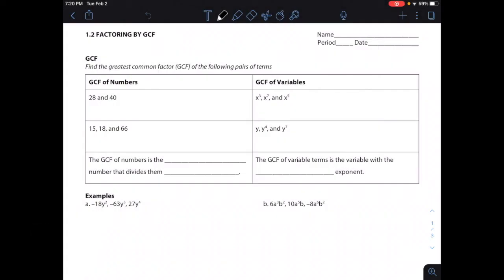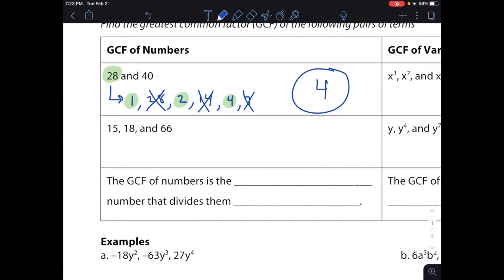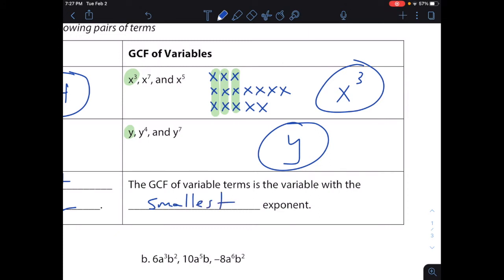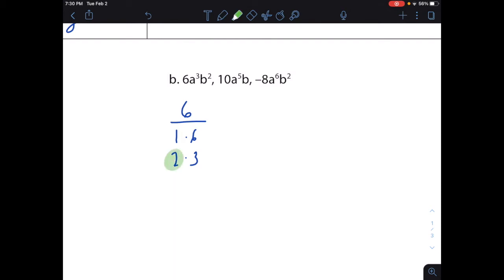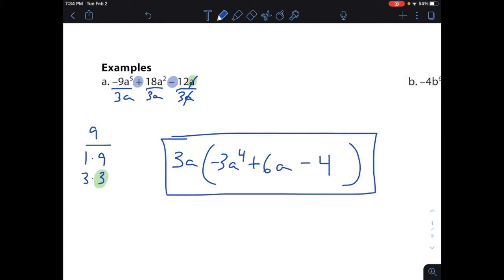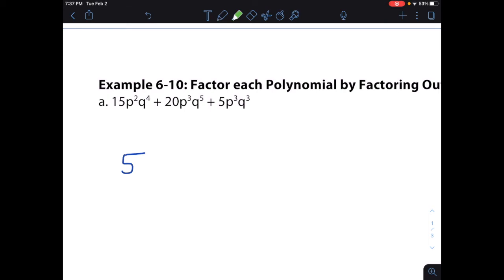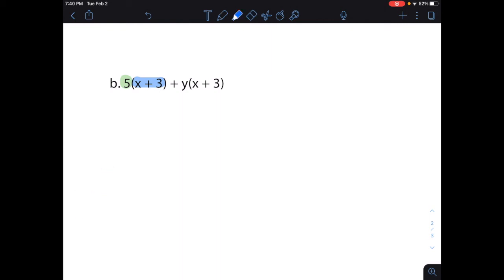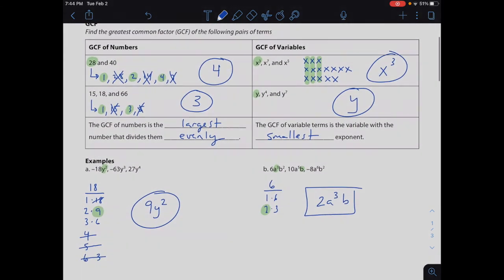1.3 Factoring By GCF